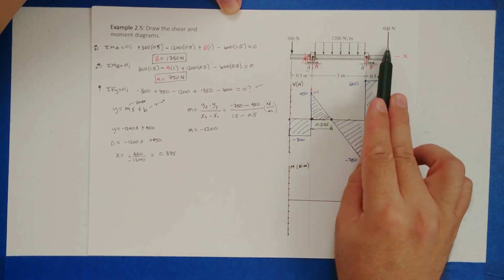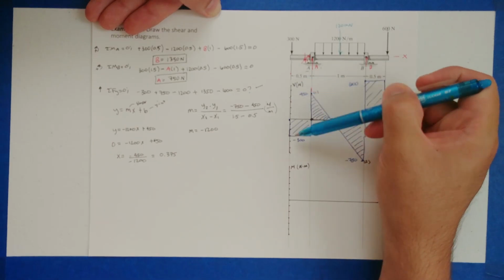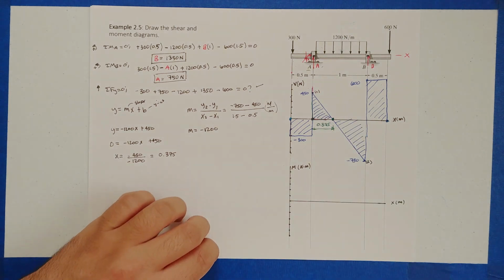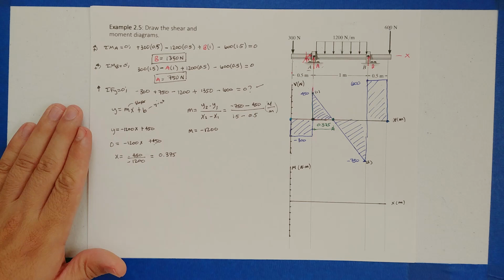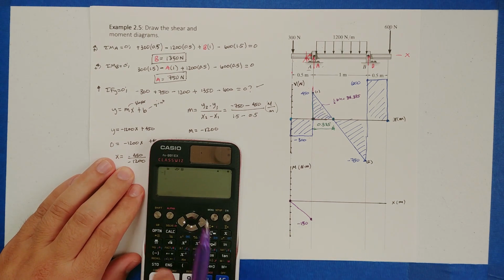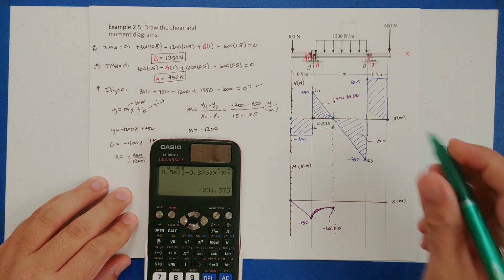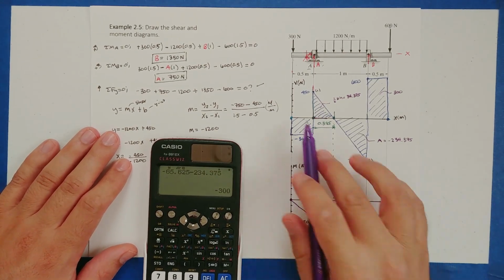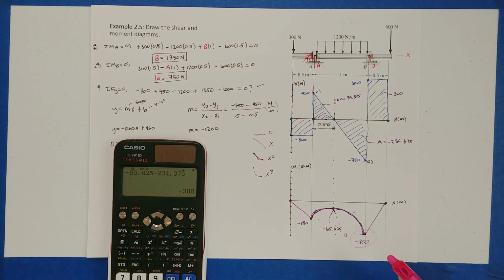Solids: Construction of Shear and Moment Diagrams